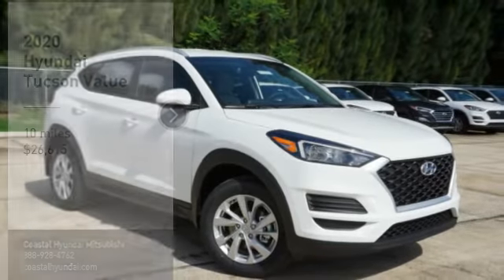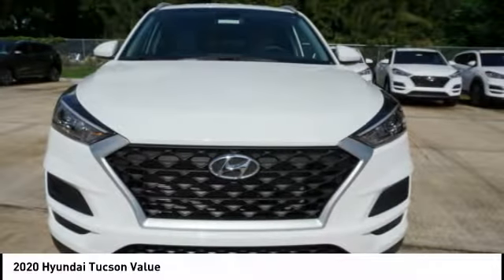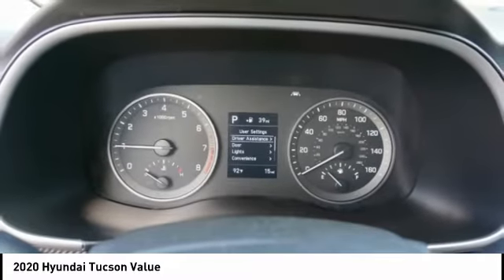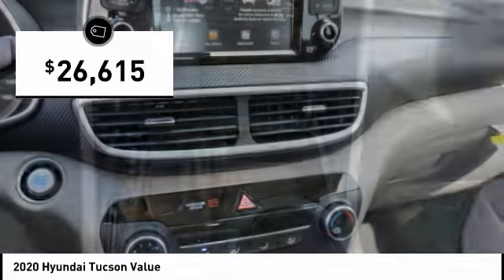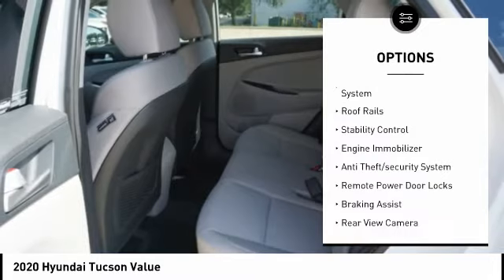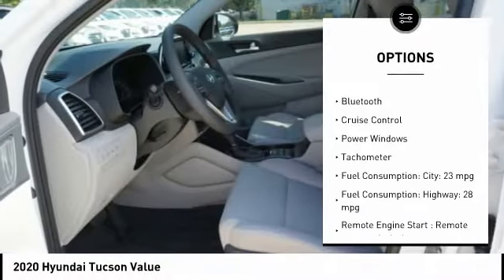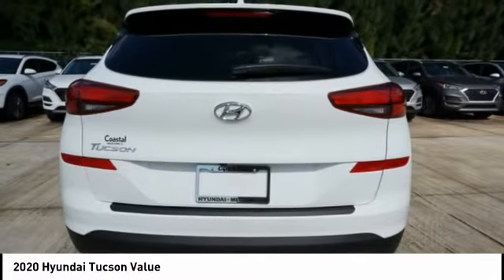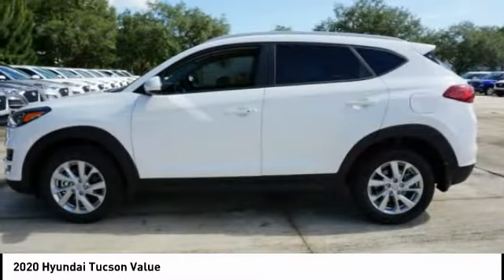2020 Hyundai Tucson Melbourne FL H71570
2020 Hyundai Tucson Value

You'll love this 2020 Hyundai Tucson. This is a vehicle you'll want to take home. Call and get in touch with Coastal Hyundai Mitsubishi directly, and be the first to open the vehicle door today!